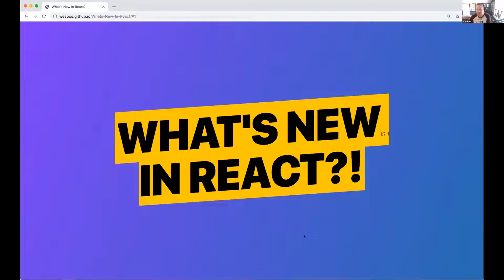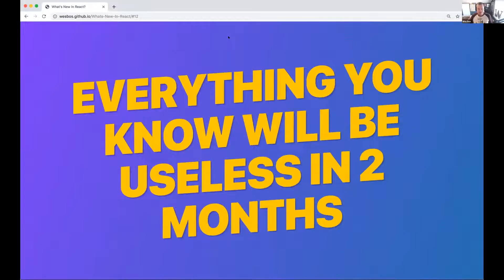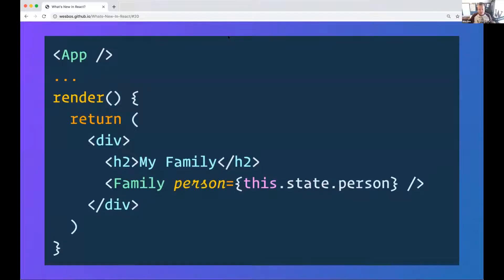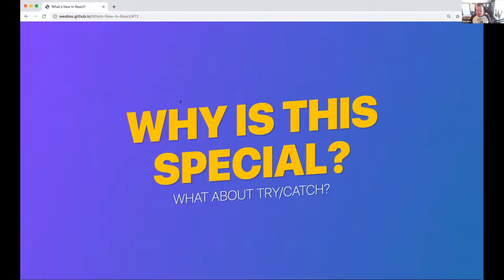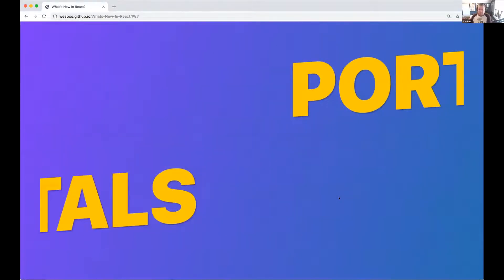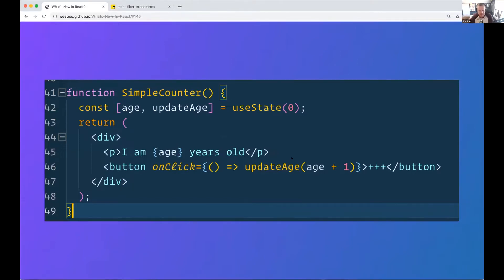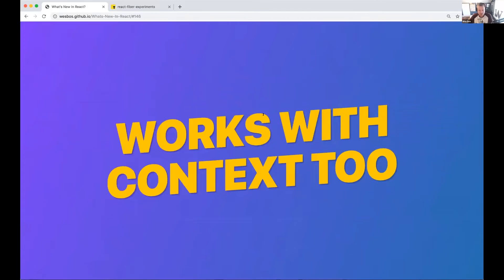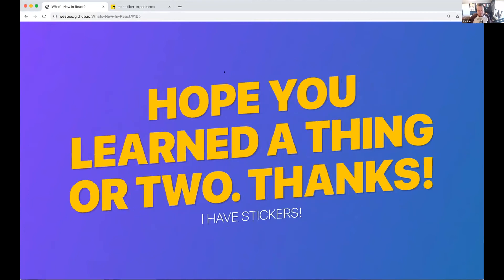What's new in React - Wes Bos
Learn what's new in React with Wes Bos at Laracon Online Winter 2019